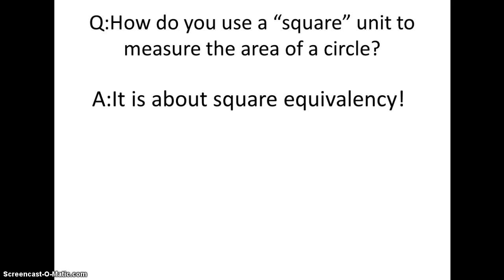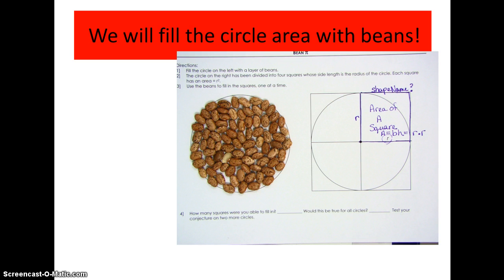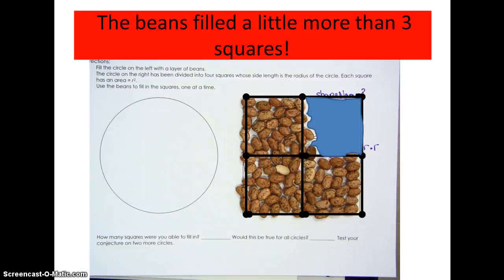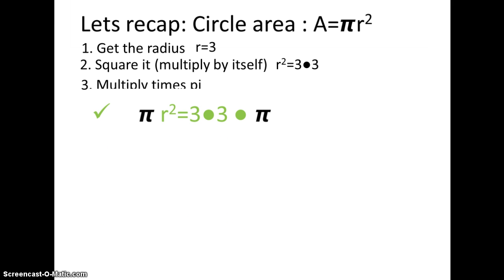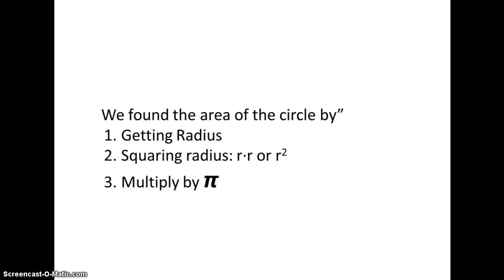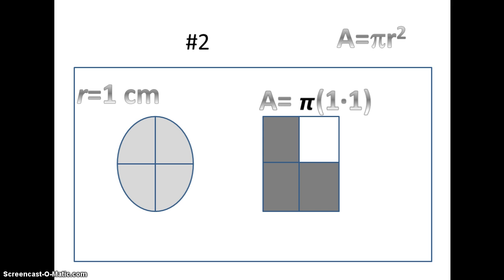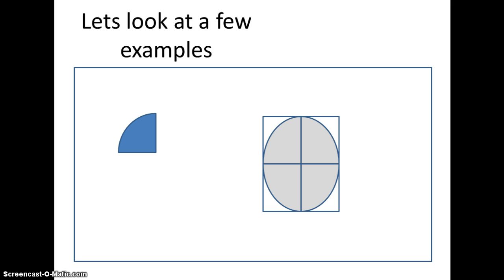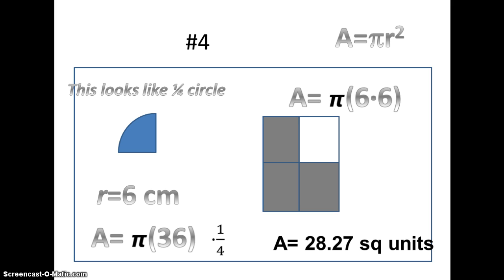Area of Circles: Bean Pi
find the area of circles